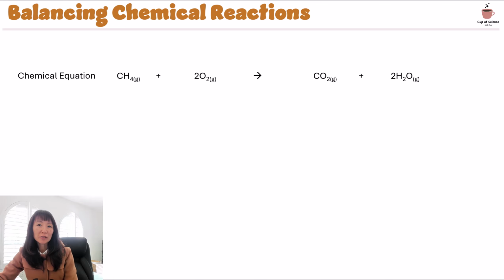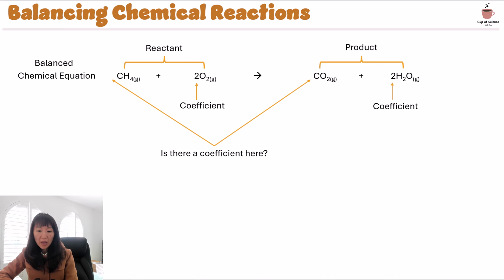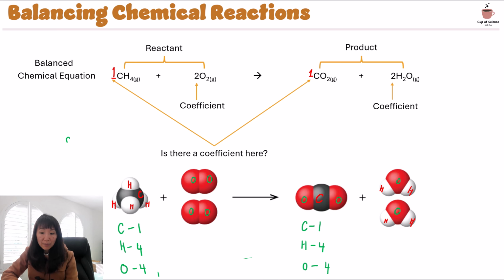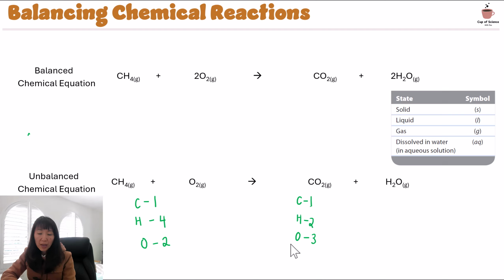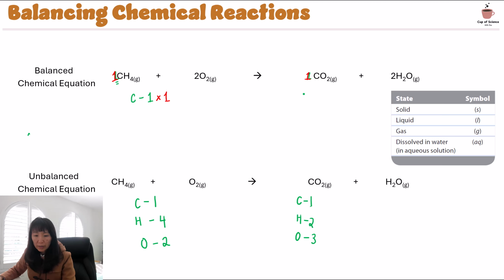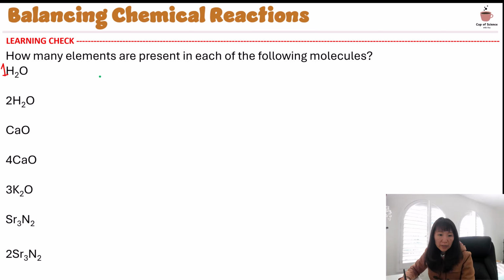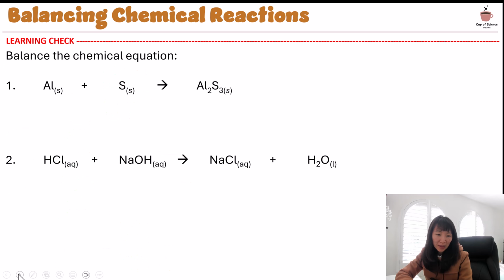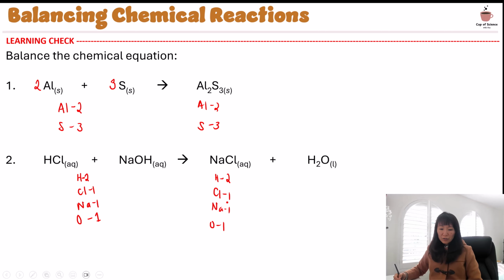Balancing Chemical Reactions Intro (Part 1)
Section 3.1 Balancing Chemical Reactions Intro (Part 1)